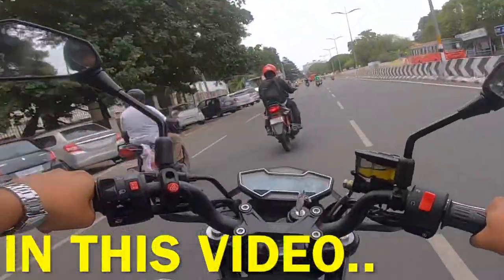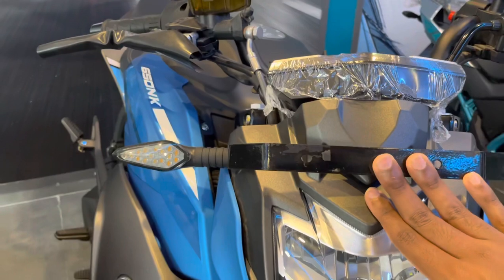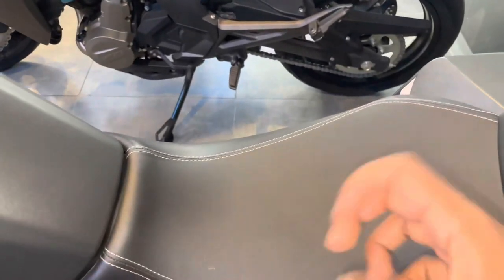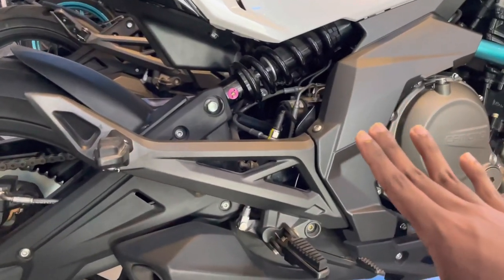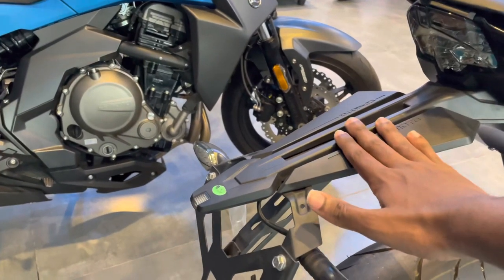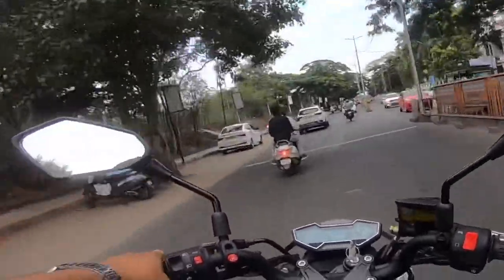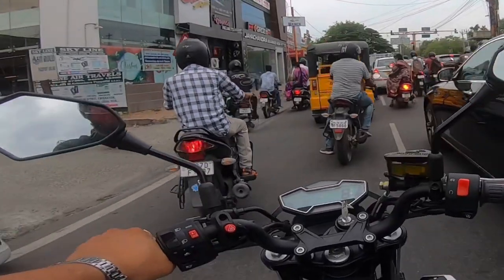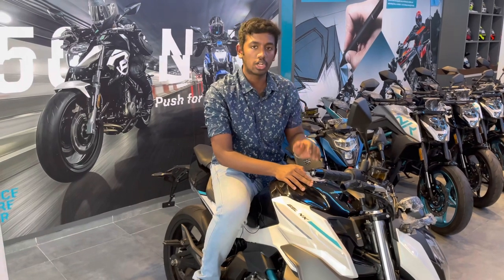CF Moto NK650 Detailed Tamil Review, This bike is lit 🔥, 155kmph in 2nd Gear 😱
In this video i have explained in detail about the CF MOTO NK650,describing its looks and design power performance features advantages disadvantages riding experience and much more

Do Contact
Cf Moto, Coimbatore
Rukmani automobiles
Mr.Rajesh